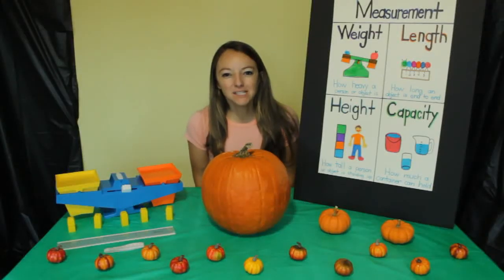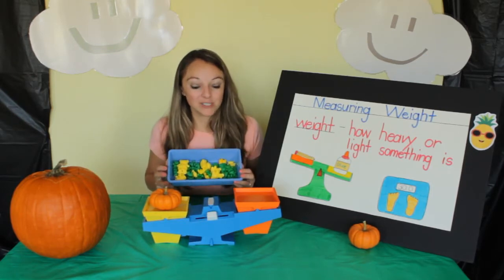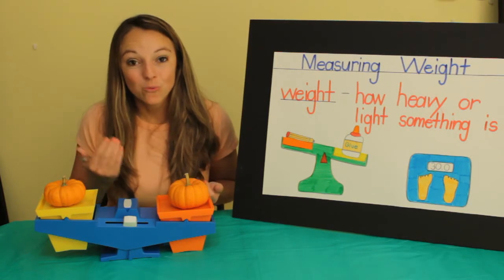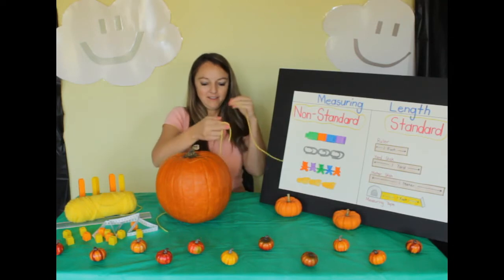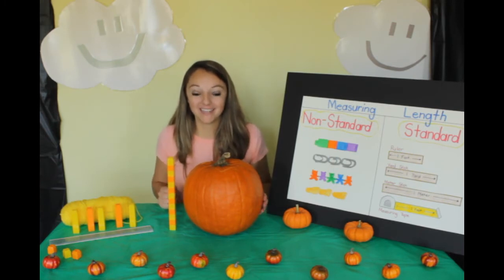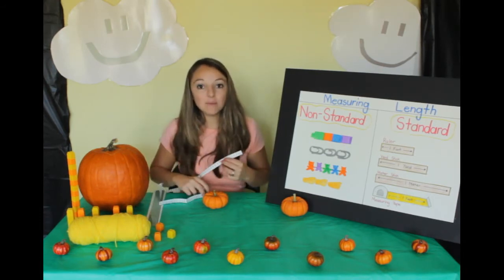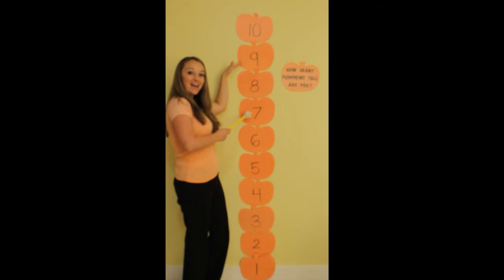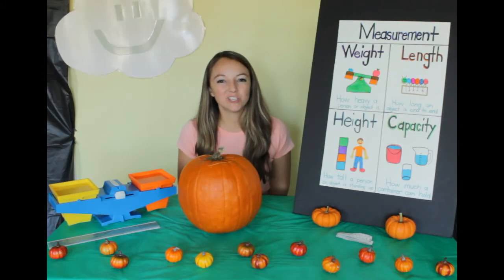Pumpkin Measurement, Math Measuring Lesson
This preschool educational video is a math measurement lesson using pumpkins. This is a fun way to learn how to measure. In this lesson your child will learn about weight, length, height, and capacity.